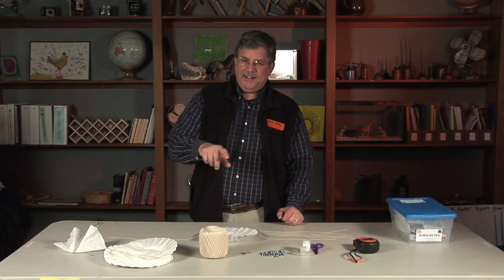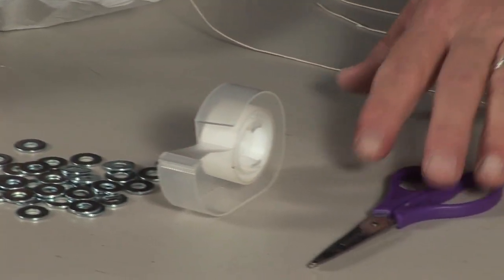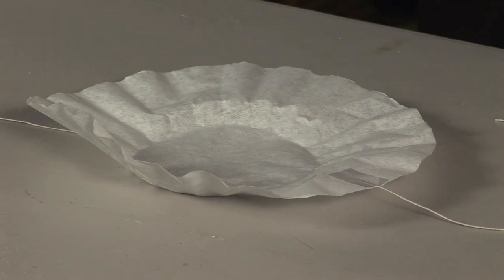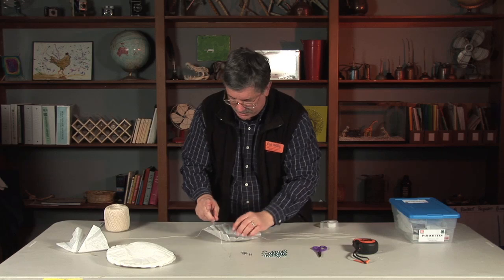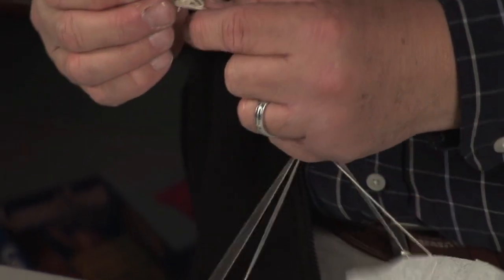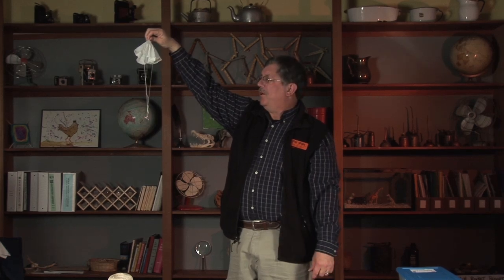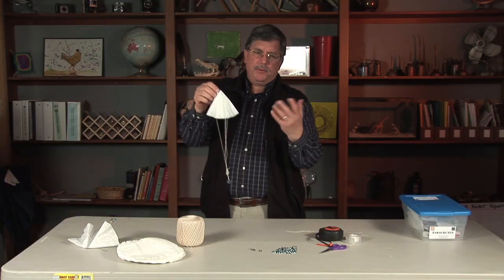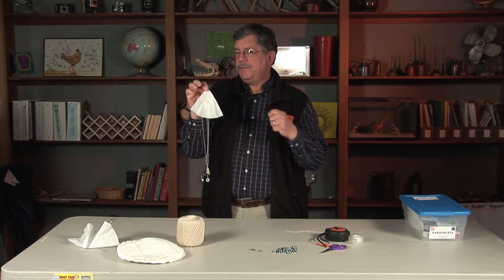4-H Science Inquiry: Parachutes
Exploring the science inquiry process by building different types of simple parachutes and observing how flight distance and pattern are affected.